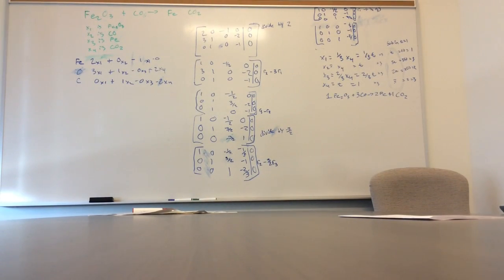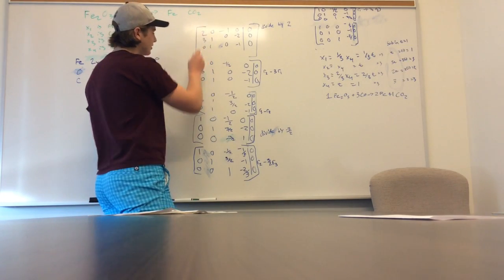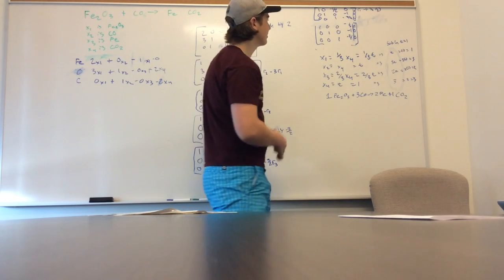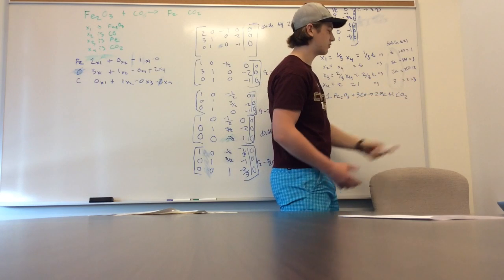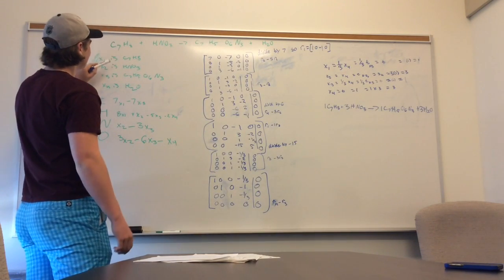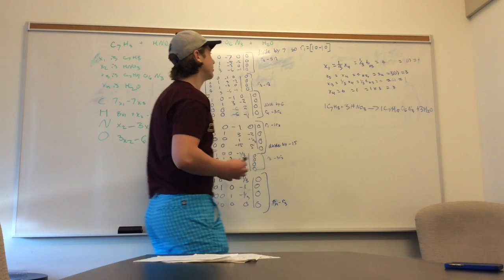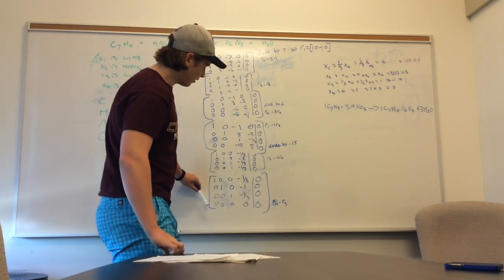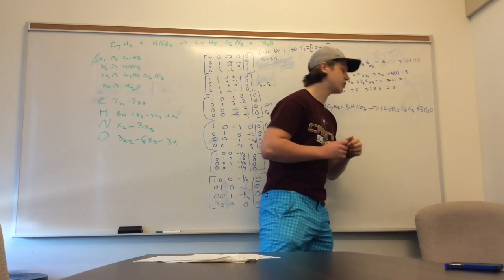Math Performance Task Question 1